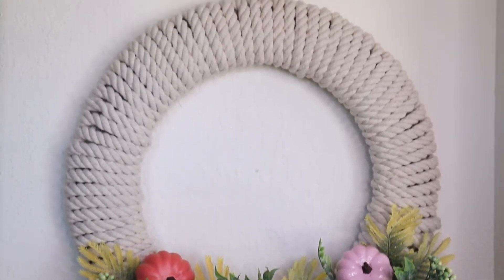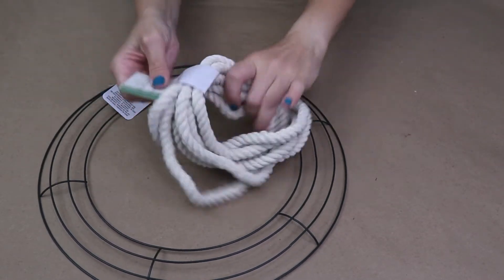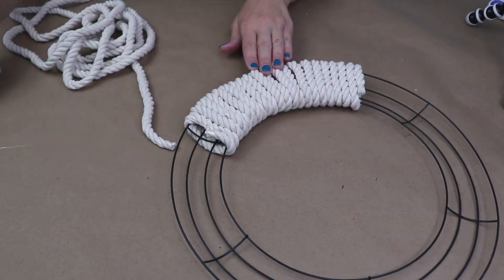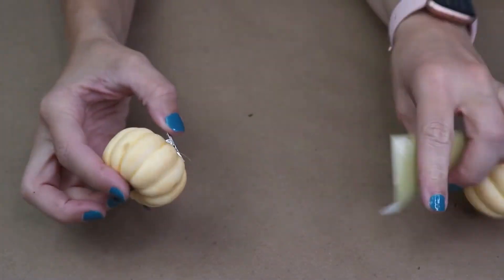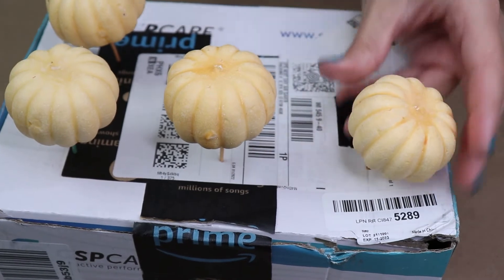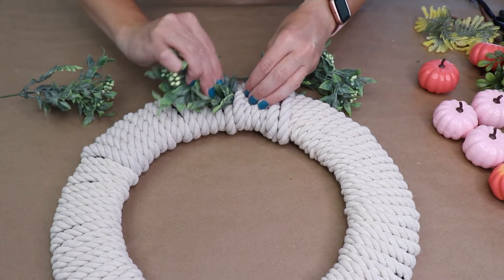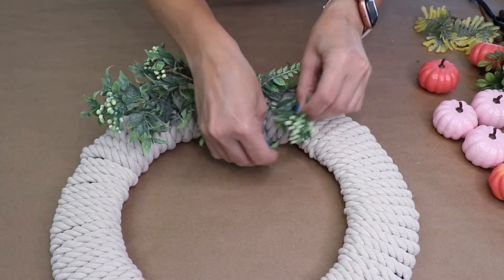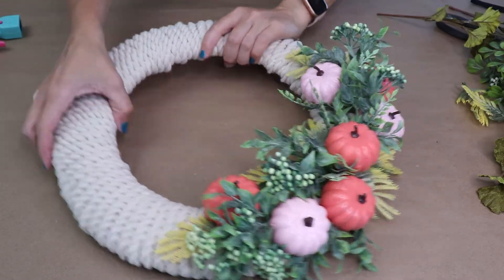Dollar Tree DIY Fall Wreath with Rope and Pumpkins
A simple fall wreath made with Dollar Tree supplies. This base of this wreath, made with rope, can work for any season. I added soft greenery and pumpkins for fall.

Supplies:
Wire wreath form
Rope (5 packages)
Greenery
Pumpkins
Spray paint
Hot glue

Join Creative Makers on Facebook.  A group to share and learn with a community of Makers.